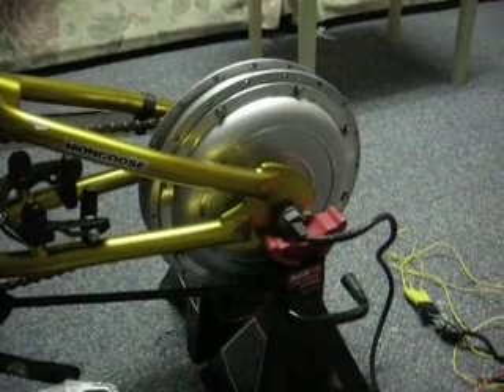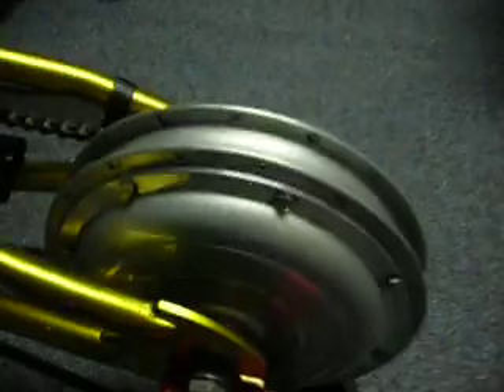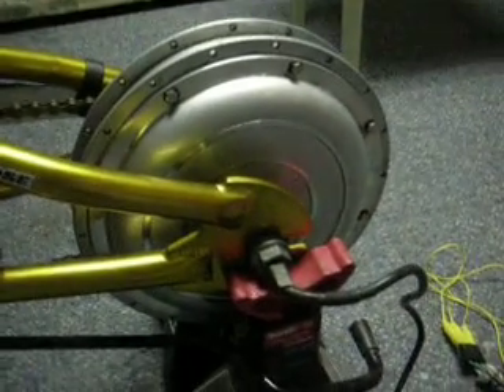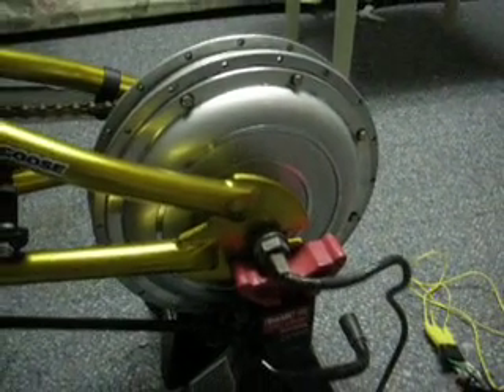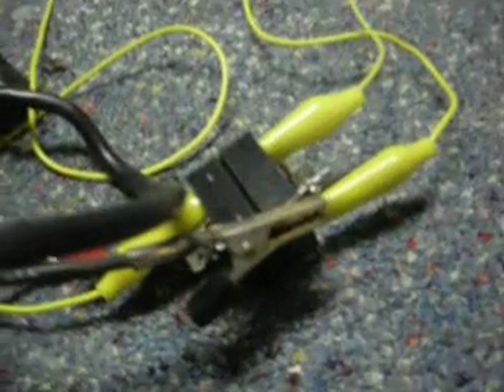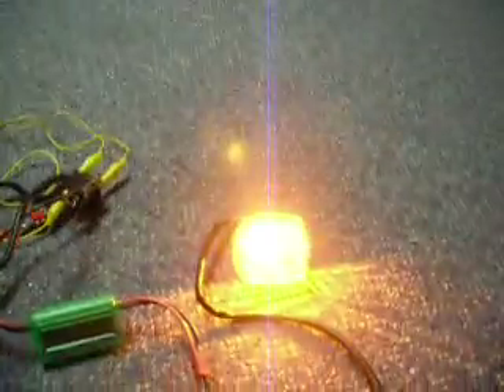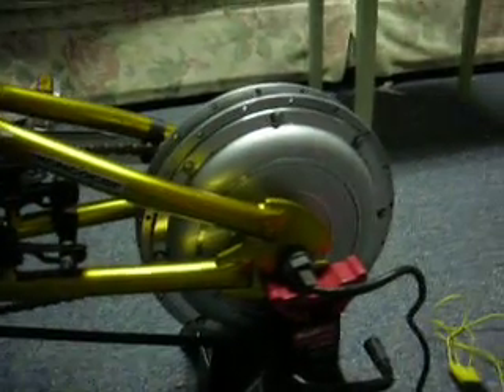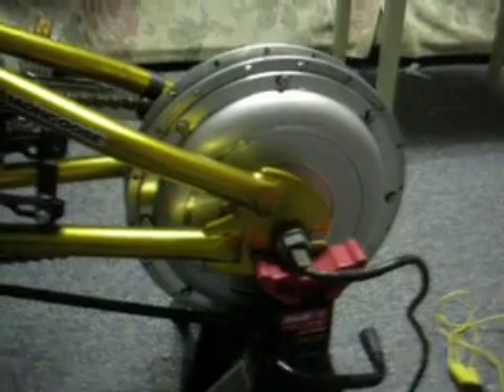Brushless Hub motor as 3 phase generator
Example of using a Golden Motors 48v 500w brushless hub motor as a generator. Hub motors make excellent generators as they produce useable voltages at very low RPM.  Just turning the pedals with one hand (~110 rpm at motor) it can produce 15v @ 3 amps (45 watts). Brushless motors are 3 phase and require rectification with 6 diodes or (1 1/2) bridge rectifiers.  Pick one that is designed more for torque then speed, 8-9 rpm/volt works best.